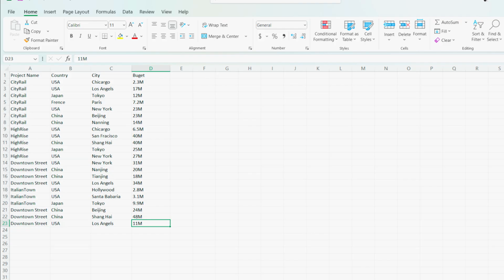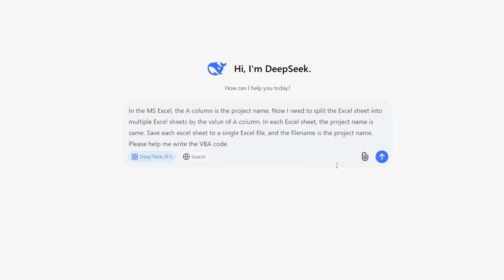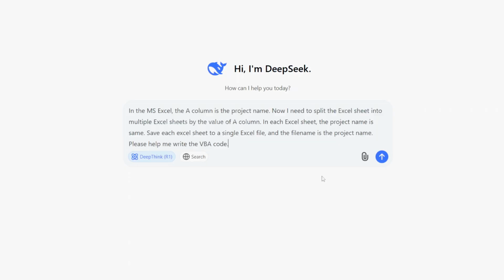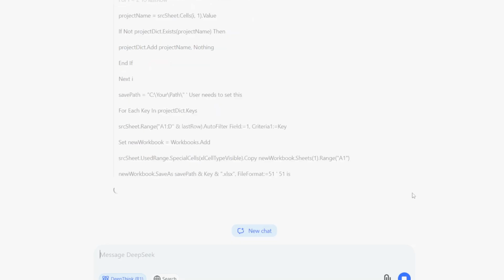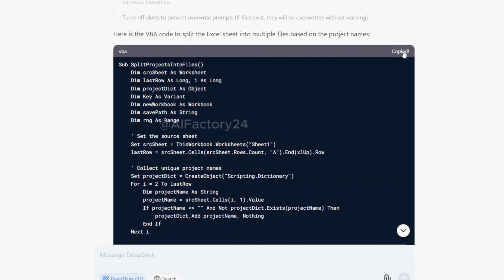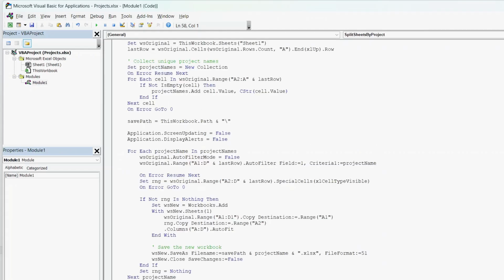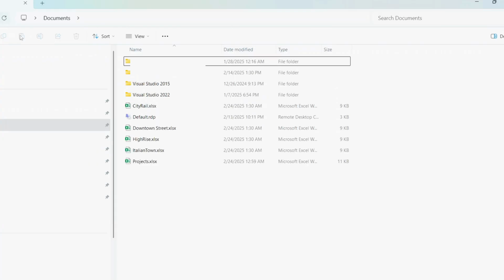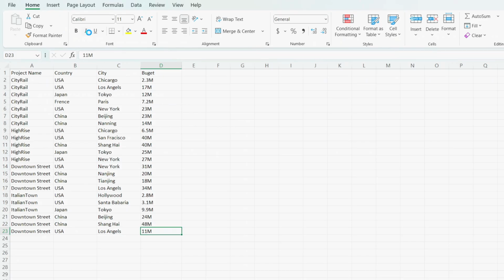How DeepSeek Automates Excel Report Splitting & Merging in Seconds | DeepSeek Handles Excel Files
How DeepSeek Automates Excel Report Splitting & Merging in Seconds | Quick & Efficient Guide | DeepSeek Handles Excel file Discover how DeepSeek revolutionizes Excel automation by effortlessly splitting and merging reports in just 1 second. Please watch DeepSeek Janus Pro 7B tutorial DeepSeek R1 Tutorial Set Up Local DeepSeek for Coding and how to call local DeepSeek in Python How to Train Local DeepSeek with Private Data